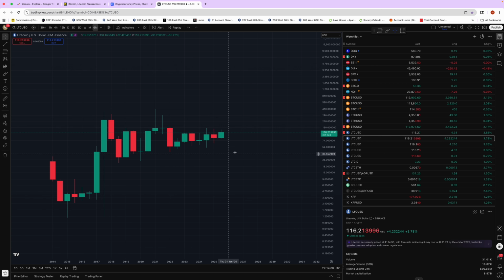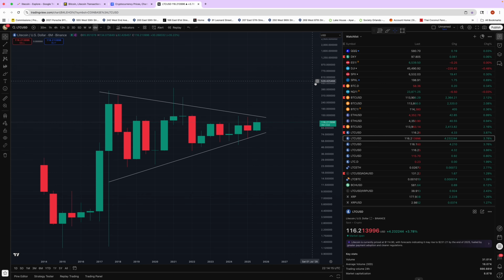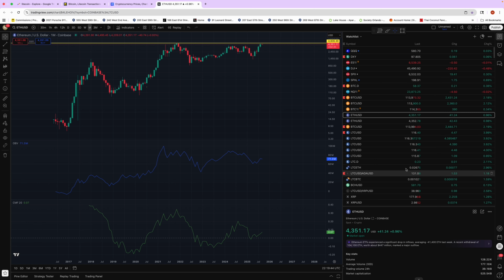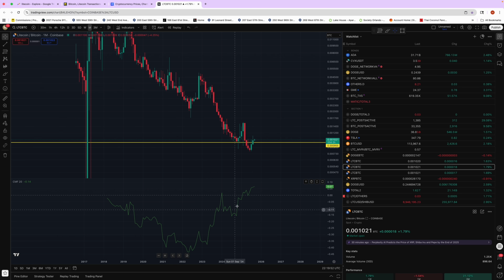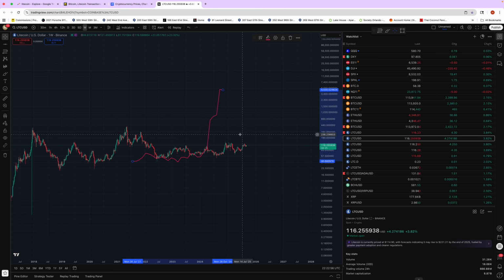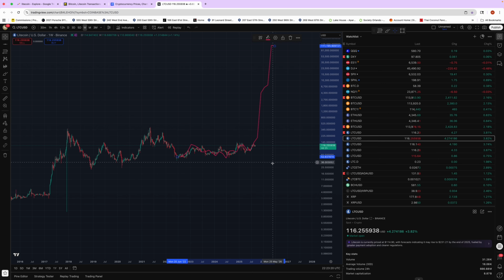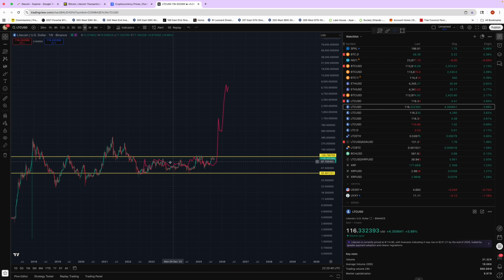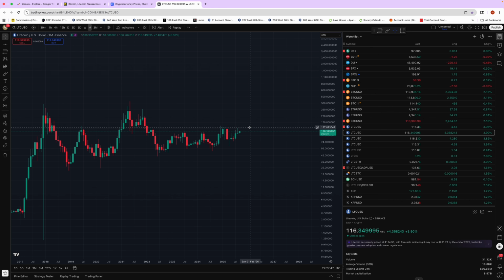Litecoin (LTC) Technical Analysis